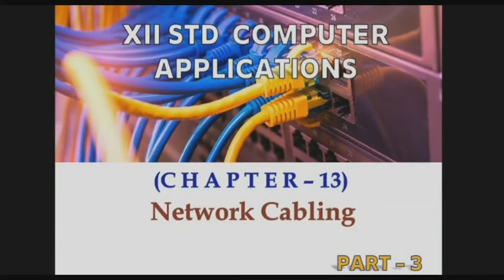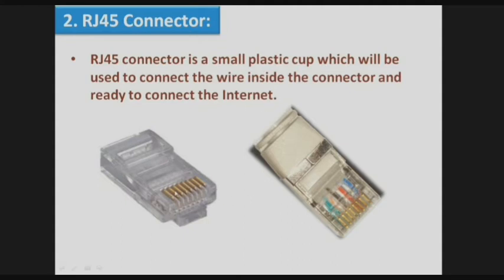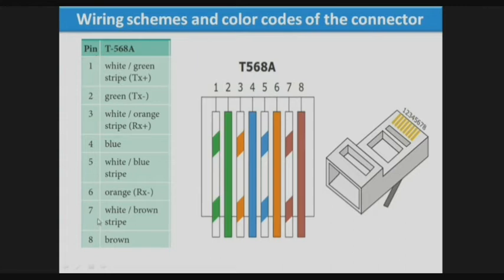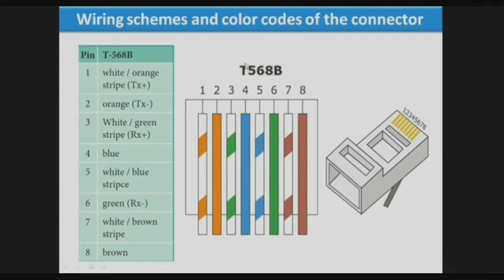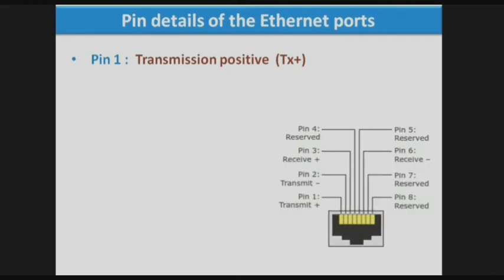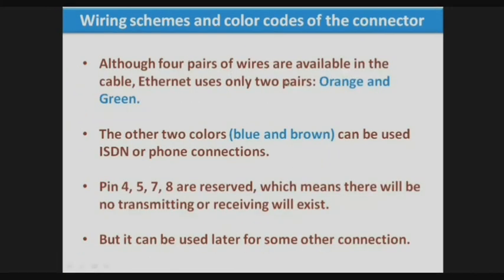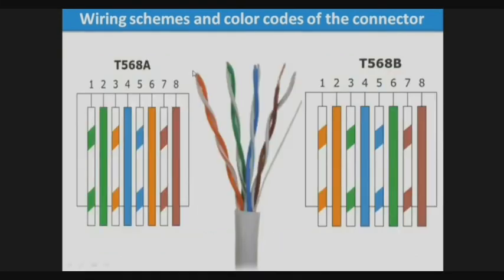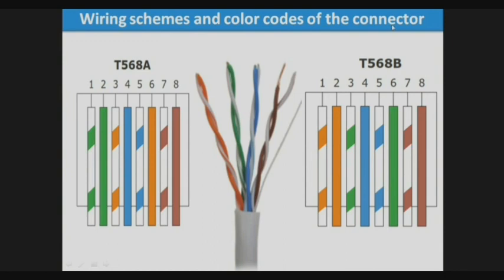XII STD COMPUTER APPLICATIONS CHAPTER 13 - 16/11/2020 EVENING VIDEO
XII STD COMPUTER APPLICATIONS CHAPTER 13 - NETWORK CABLING PART - 3
Wiring Schemes of of RJ45 Connector